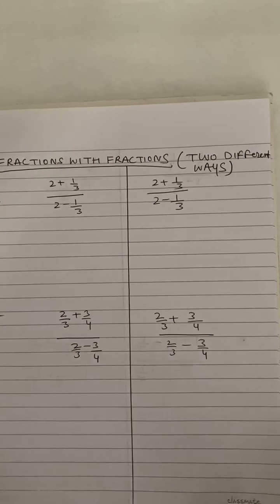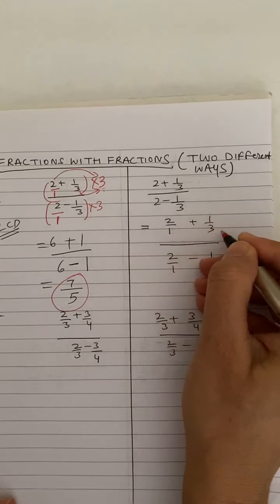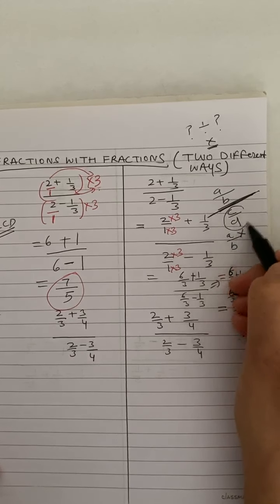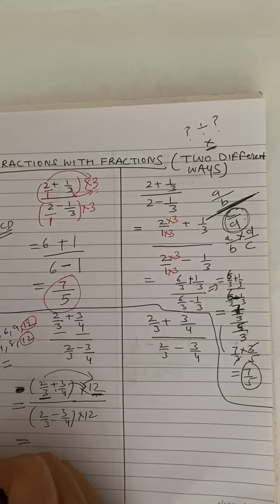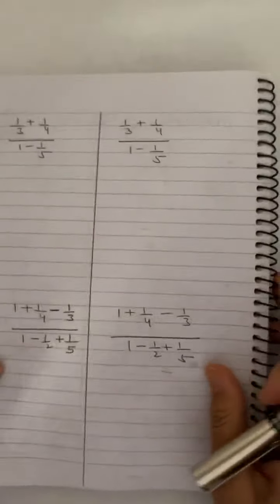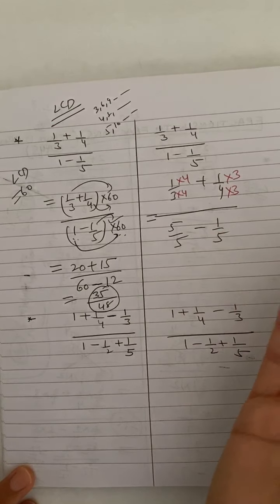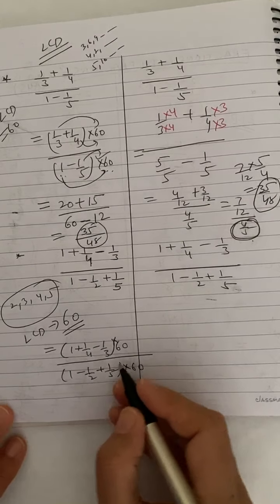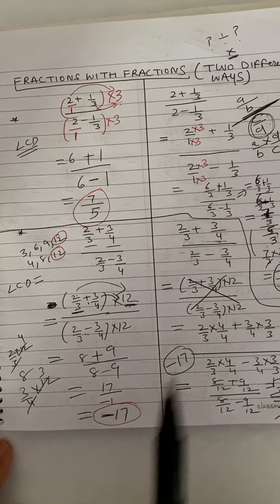FRACTIONS WITHIN FRACTION HOW TO SIMPLIFY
Hi everyone! I am a secondary math teacher with over 15 years of teaching experience in an international school. Here I will post my lesson videos for secondary math classes. This lesson covers two different ways of simplifying fractions within fractions- the first method is using least common divisor (LCD) and the second one is based on adding and subtracting fractions  in numerator and denominator.